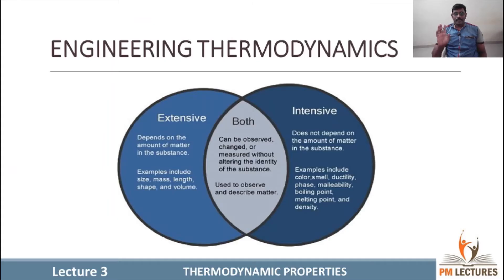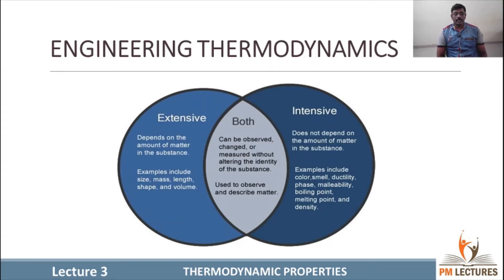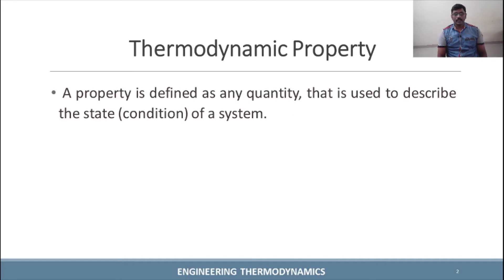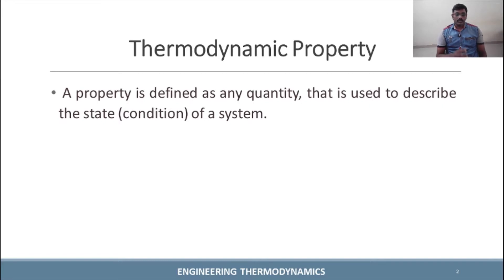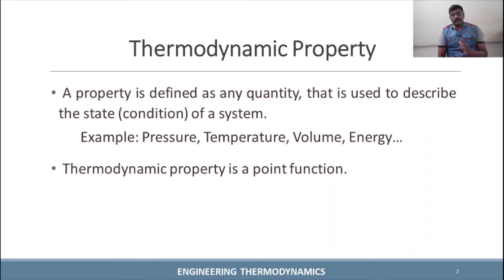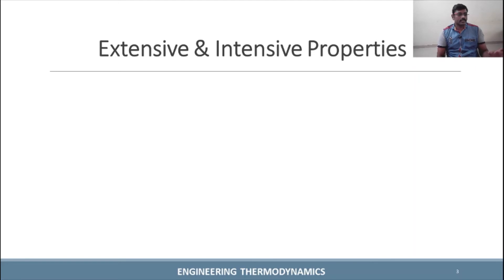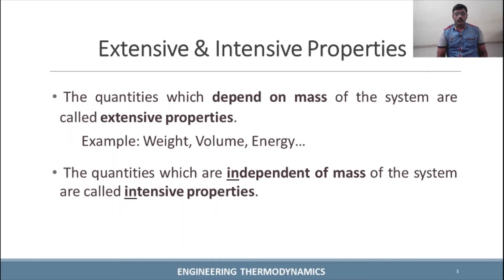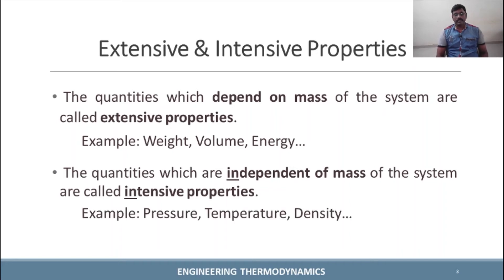Lec 03: Thermodynamics Properties | Engineering Lectures in Tamil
Fluid Mechanics Lecture Series

Thermal Engineering Lecture Series